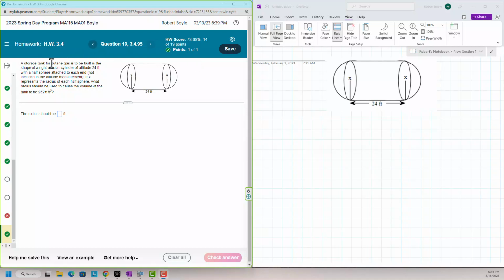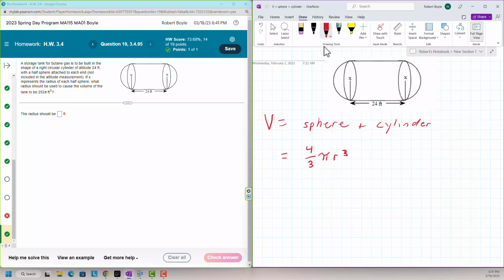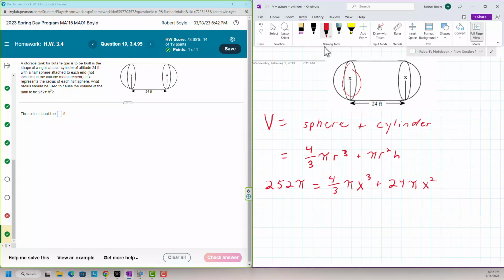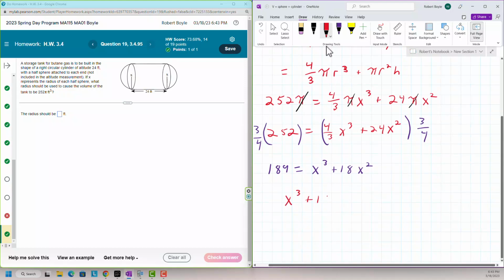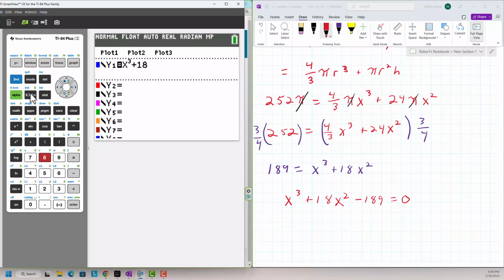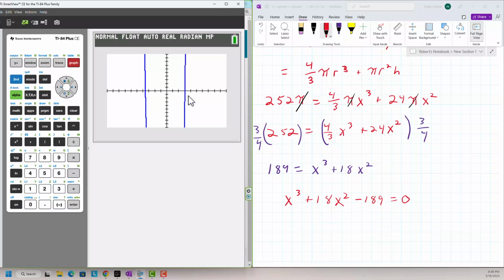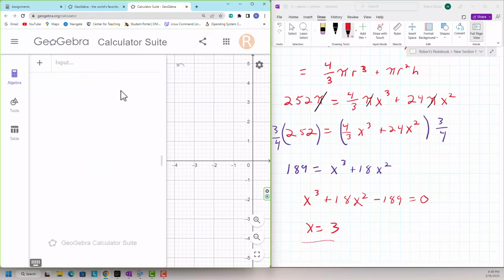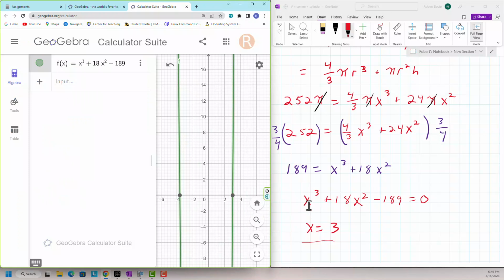MA 115 Section 3 5 Homework Problem 19